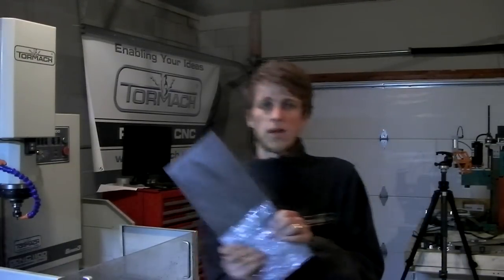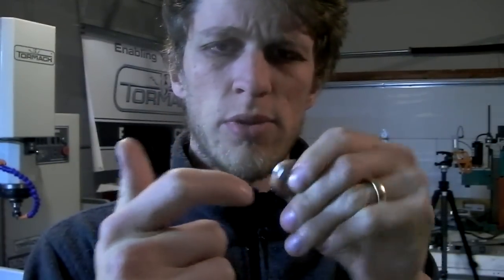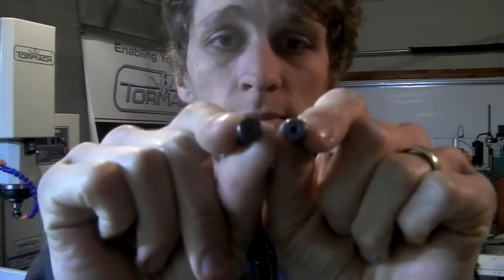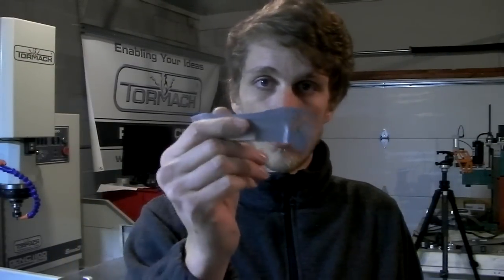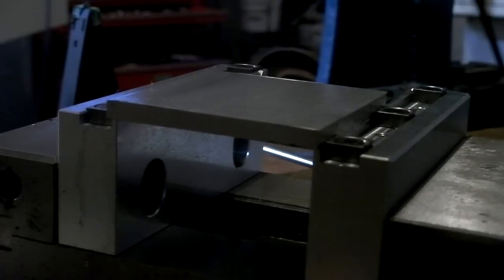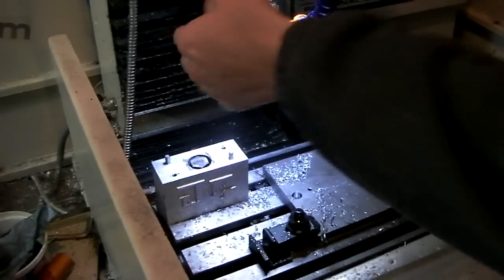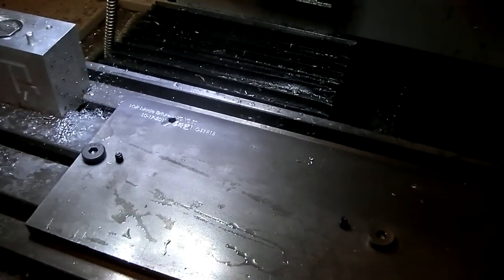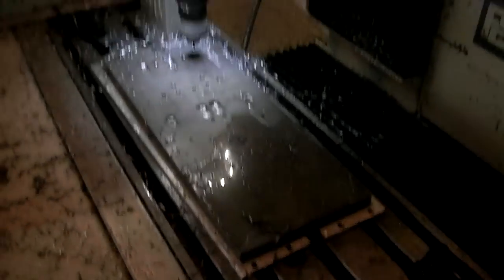Knifemaking Tuesdays Week 44 - machining Tor fixture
This week we're getting ready for our Tor knife, the fixed blade that we're making for the Tormach class in November.  We'll be teaching a class of 10 people how to make this knife via CNC and how awesome and fun it is!  More info on the class here:

Be sure to sign up for our brand new newsletter, aside from youtube this is where we will unveil our new products and keep you informed to what's in stock and what's coming soon.

The first part of the video introduces my ideas for the fixture that I need to build, as well as talking about the fasteners that I'll be using for this knife.

Then I go over the blade steel choice, I will be using 5160 spring steel for these knives, it's a great steel that fits this project perfectly.  I also have to figure out how to mill it down to the right thickness because it's way too thick to start out with.

At 13:05 I show some MiteeBite clamps and try to explain how they will work and how awesome they are.

At 16:12 I start making the thick steel fixture for the Tor, after getting it all set up I go through a series of spotting, drilling, milling, pocketing, and chamfering operations.  Tons of work, only to find out at the end that I drilled 4 of the holes too large and the whole thing is now scrap metal.  Fun!